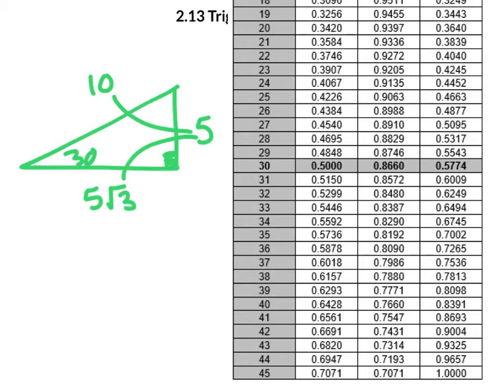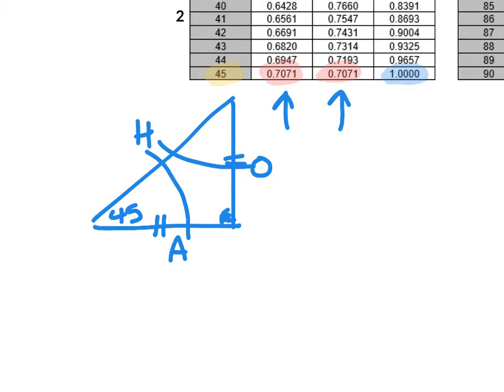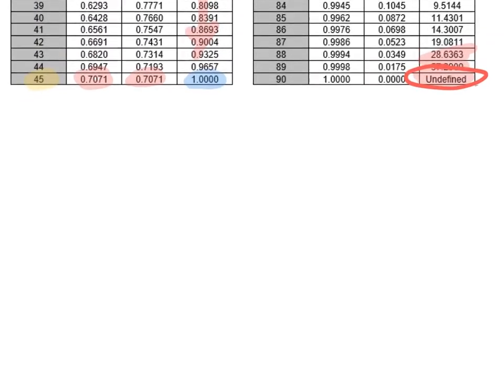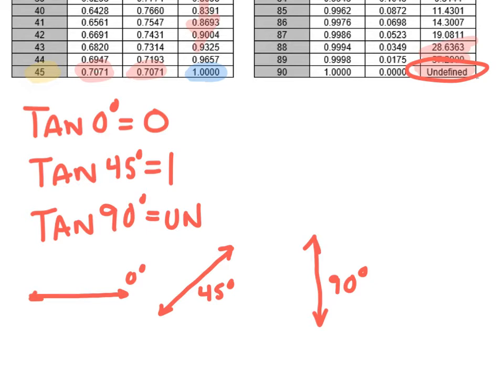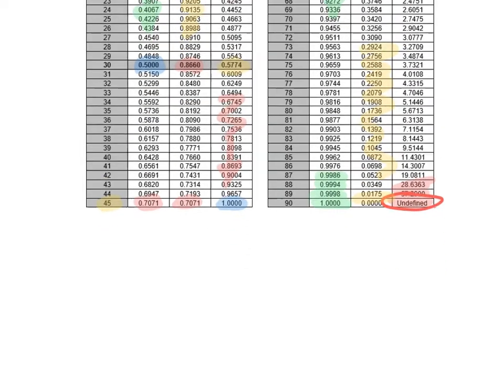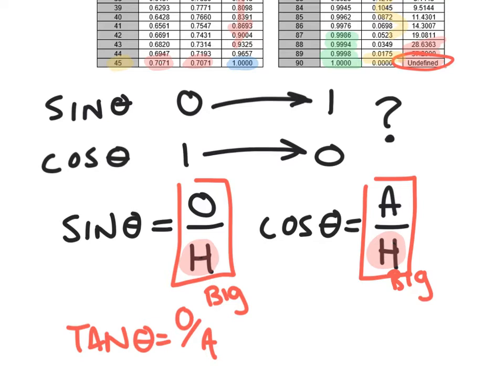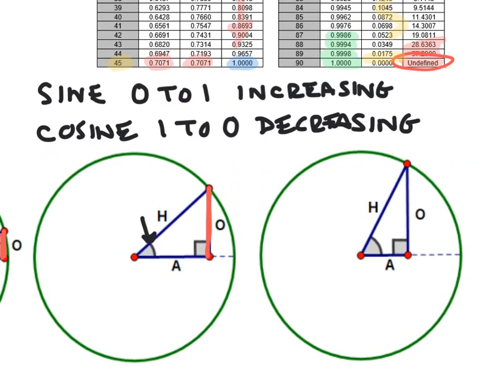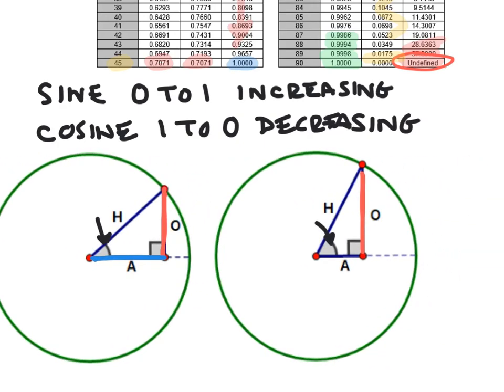2.13 MINI-LESSON - Trigonometry Theory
This video focuses on ideas of why the ratios are what they are.  We investigate patterns of a trig table.